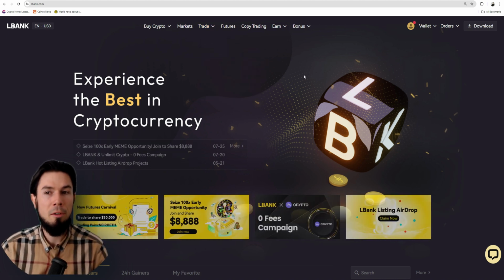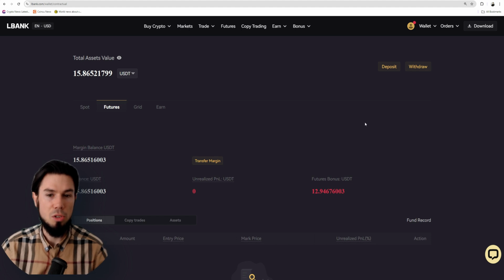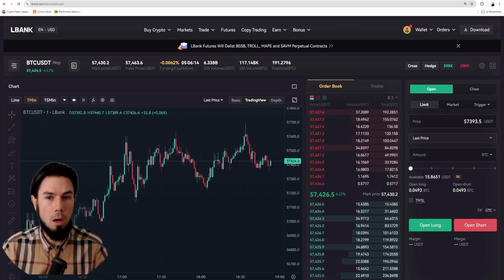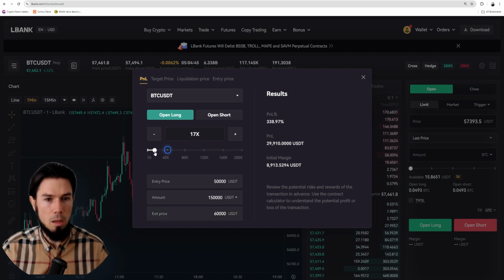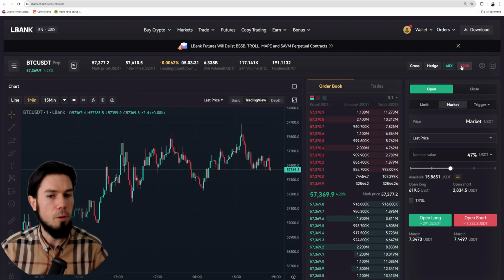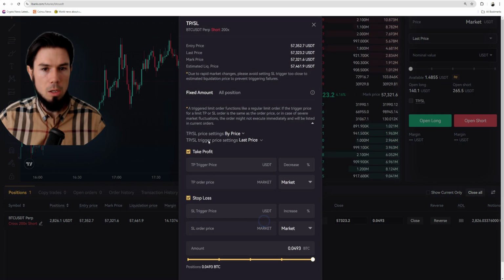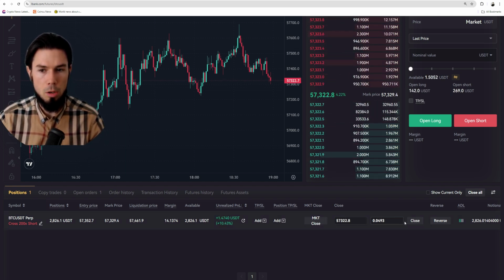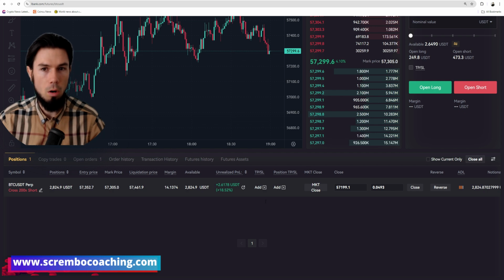LBank Exchange Futures Trading Tutorial Explained For Beginners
Presentation on how to use futures trading on LBank exchange! LBank exchange Futures trading we present you a greatly documented material of tutorial and a level of explanation for beginners updated for 2024.

0:00 LBank Exchange Futures Trading
2:11 LBank Exchange Futures Trading Tutorial
5:10 LBank Exchange Futures Trading Explained
8:31 LBank Exchange Trading
10:02 Scrembo 1-to-1 Private Coaching